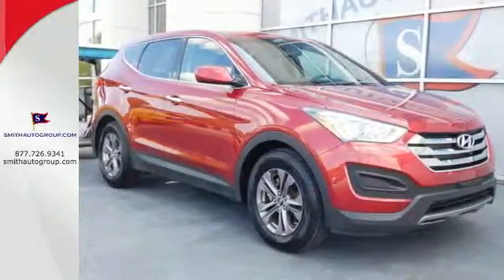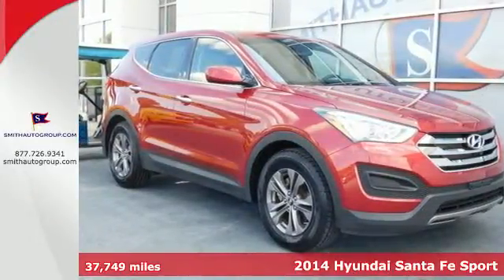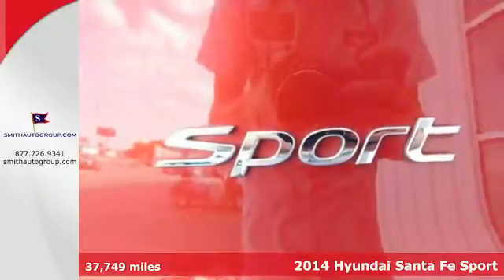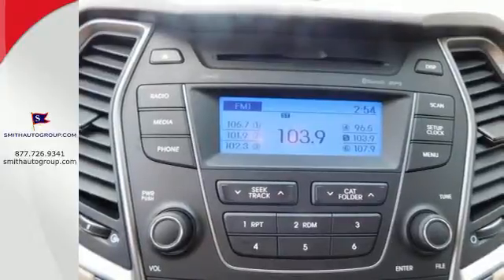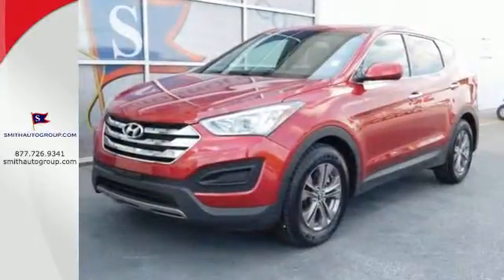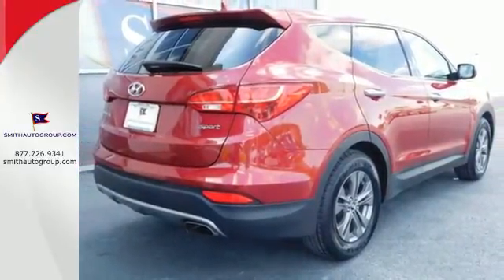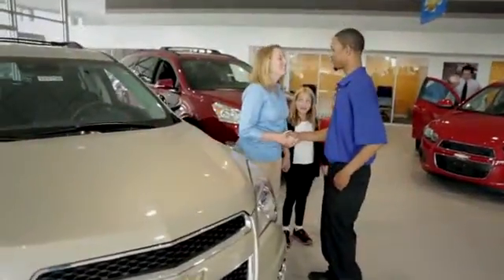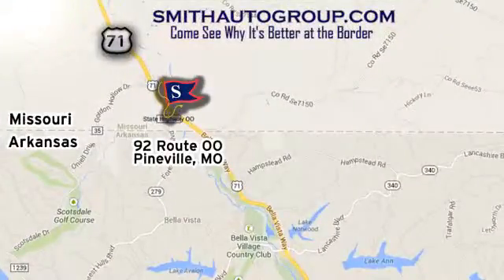2014 Hyundai Santa Fe Sport Pineville MO Bella-Vista AR, MO #50328 - SOLD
Year: 2014
Make: Hyundai
Model: Santa Fe Sport
Engine: 2.4L I4 DGI DOHC 16V
Transmission: 6-Speed Automatic with Shiftronic and Overdrive
Color: Red
Interior: Beige
Mileage: 37749
Stock #: 50328
VIN: 5XYZT3LB1EG124227
Nice SUV! STOP! Read this! Don't waste your chance at owning this good-looking 2014 Hyundai Santa Fe Sport. It has forever ahead of it with plenty of space still left on the odometer. "It's better at the border" Come see why for yourself!

Address:
92 Route OO